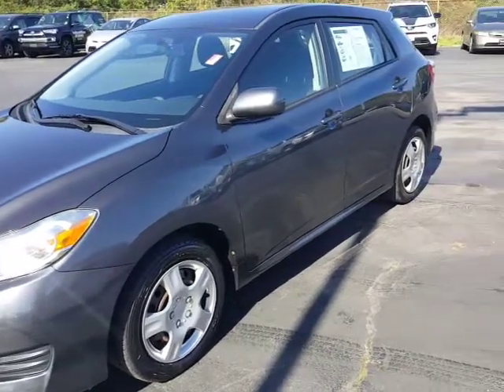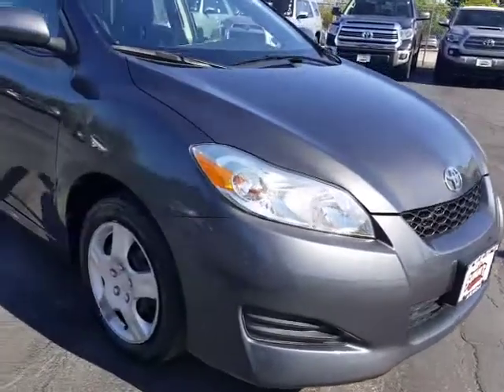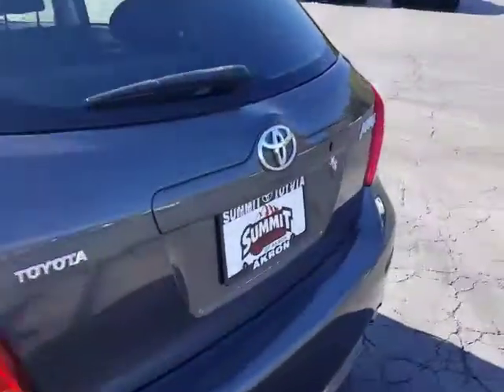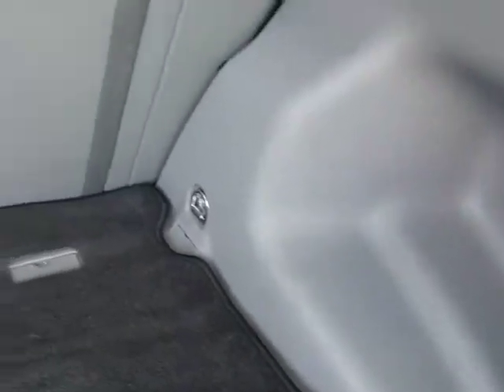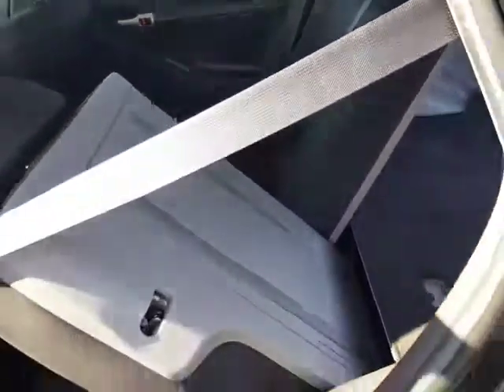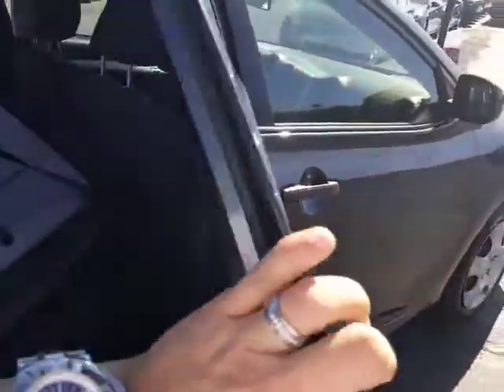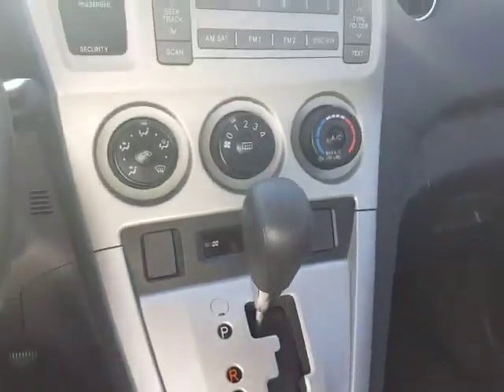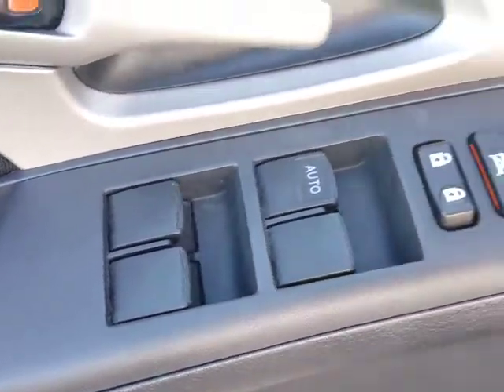2009 Toyota Matrix MUST SEE! Clean, Clean, Clean!